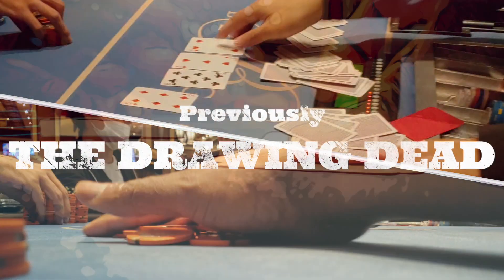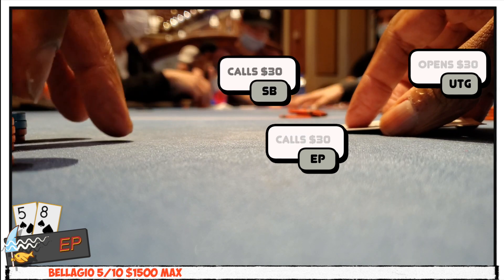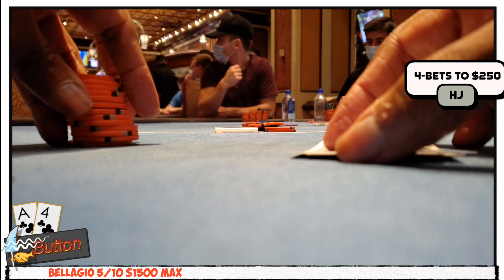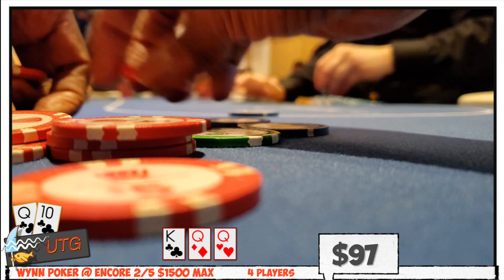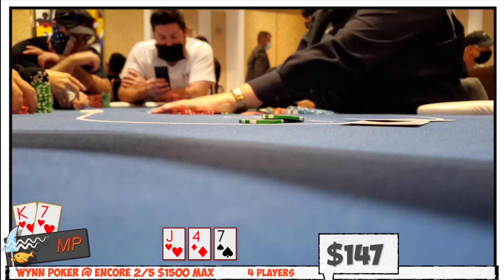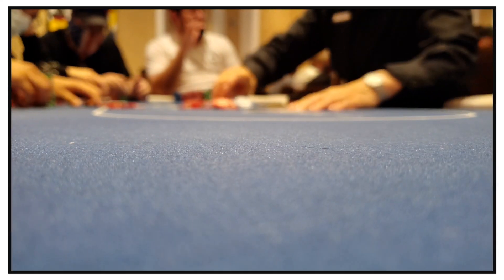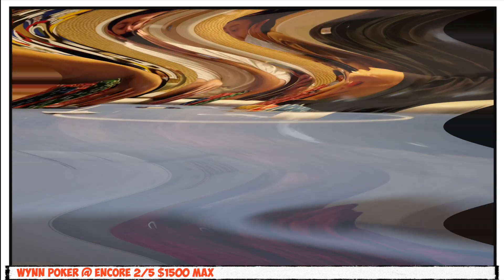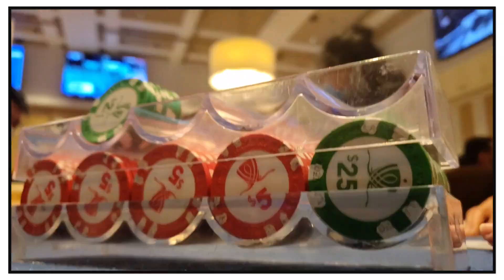MASSIVE pot me holding Kings on the button...and other nightmares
The night continues with a poker session at the Bellagio followed by one at the Aria.

0:00 Intro
0:36 Bellagio Poker
7:45 Bellagio wrap-up
8:53 Encore
18:50 Mid-Session Update
20:36 Encore Wrap-up
21:38 Next Timne

Gear:
-The camera I use when walking around and talking is:
-Recording of hands is done using
-Some in car shots and some time-lapses
-My current drone

-Editing software
 Final Cut Pro 10.4 with some plugins
 Motion 5 with some plugins

-Current Machine:
 MacBook Pro(15-inch, 2017)
2.8 GHz Intel Core i7
16 GB 2133 MHz LPDDR3
Radeon Pro 560 4096 MB
Intel HD Graphics 630 1536 MB

Old Fashioned:

Saint Peters Post Office
Saint Peters, MO 63376